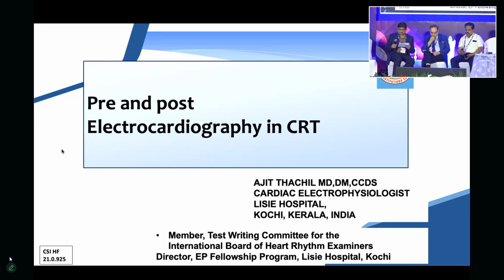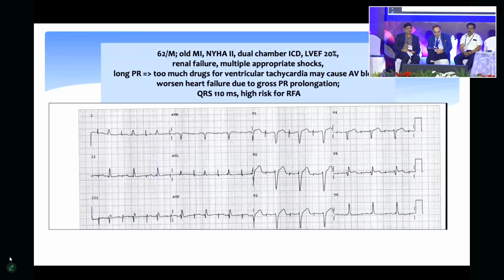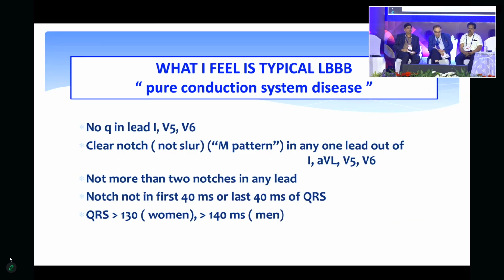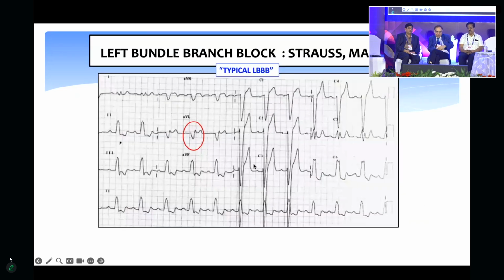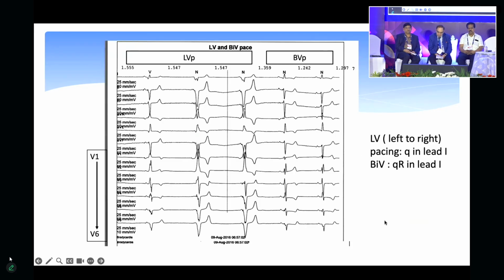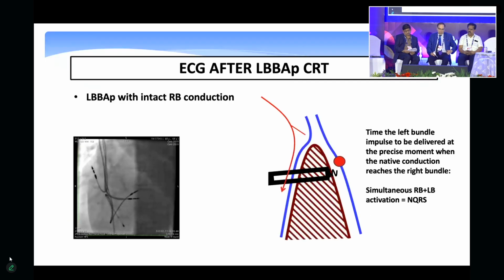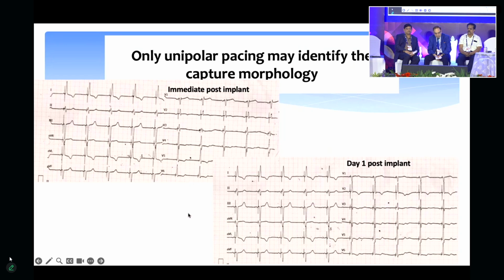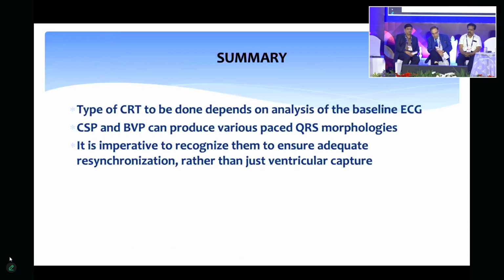ECG Of CRT Pre and Post Implant || Dr Ajit Thatchil